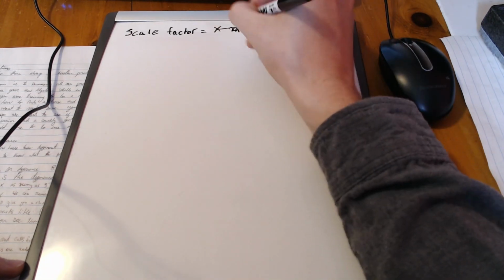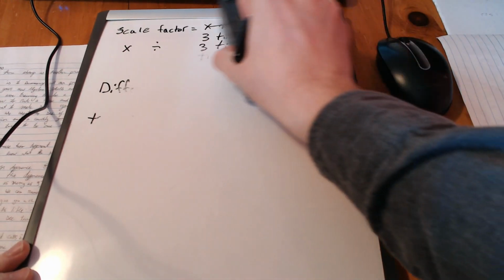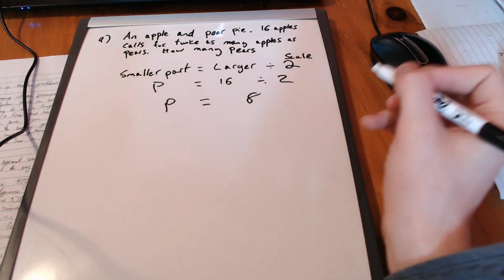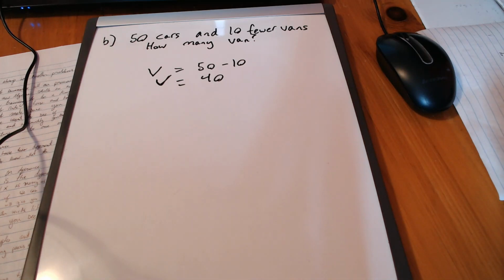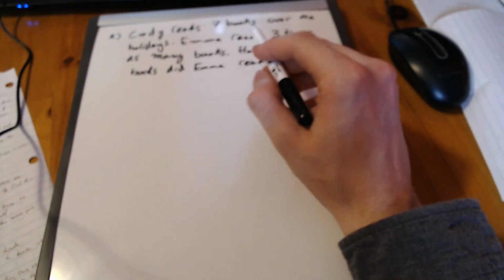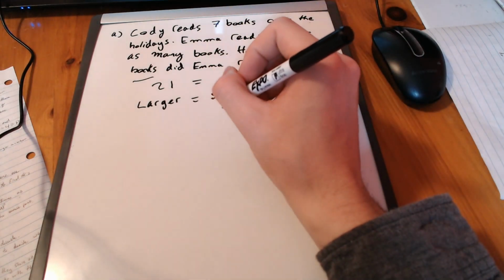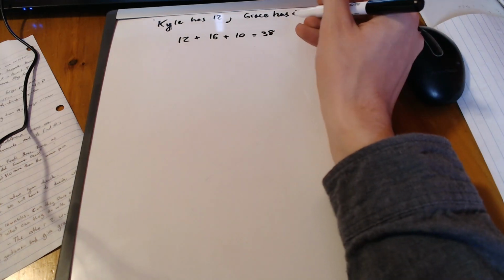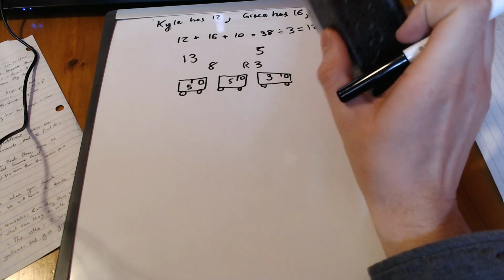Grade 5 CCS Math: PA5-16